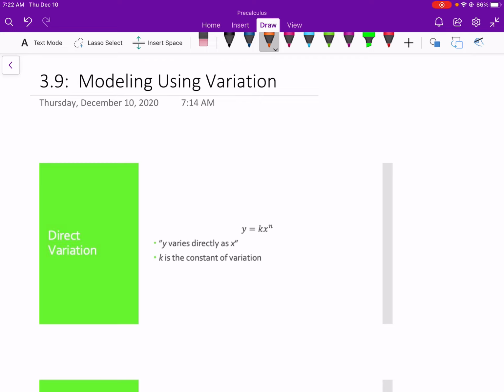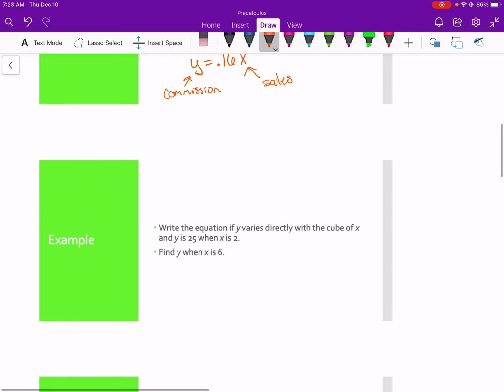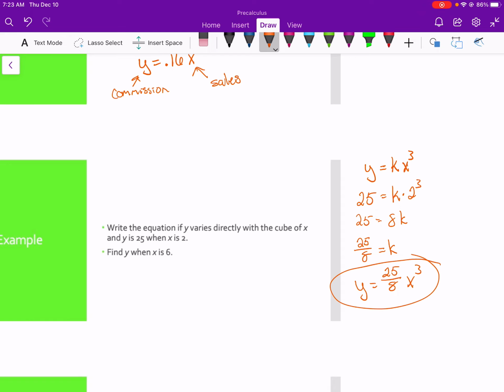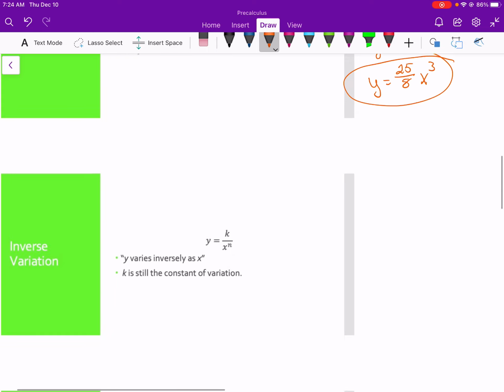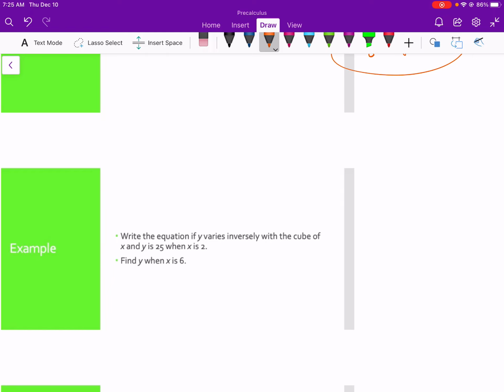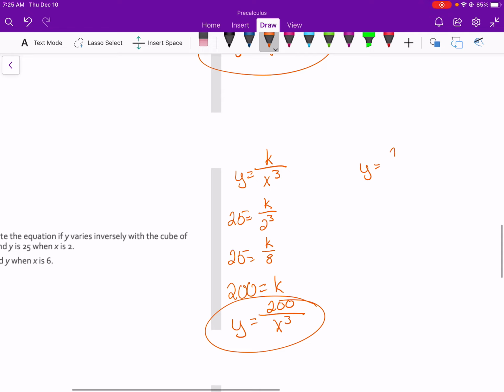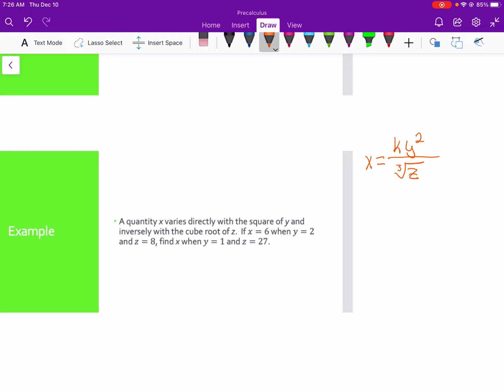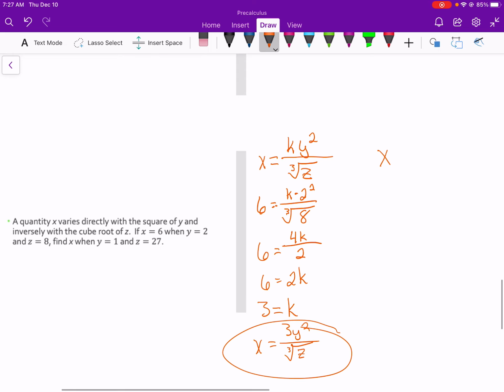3.9: Modeling Using Variation